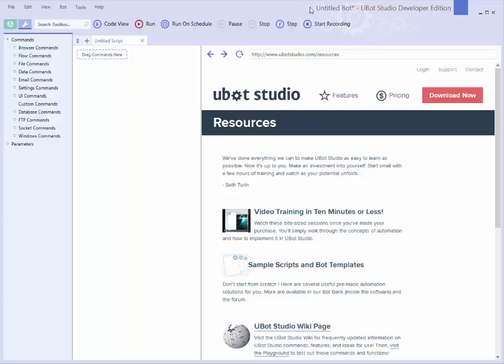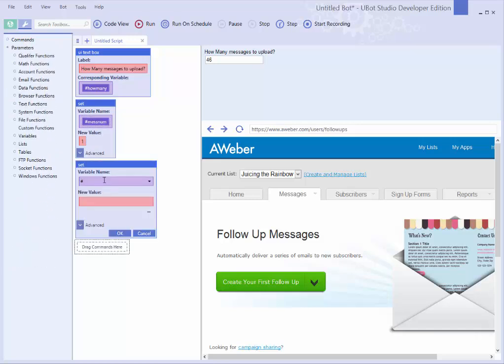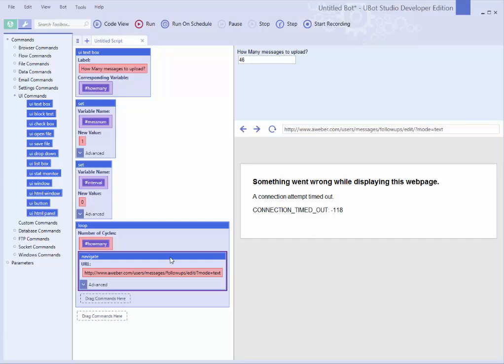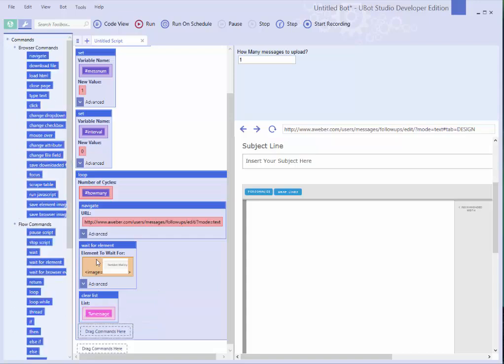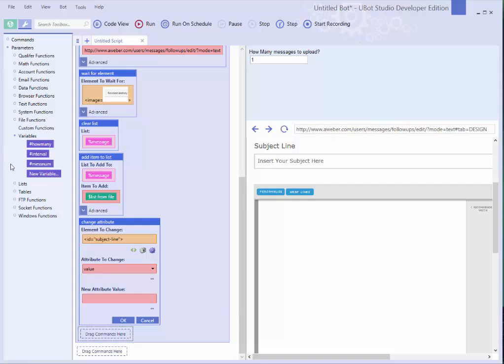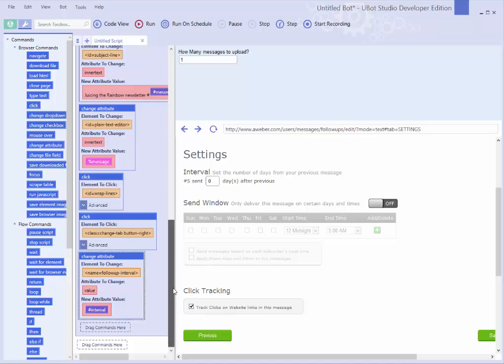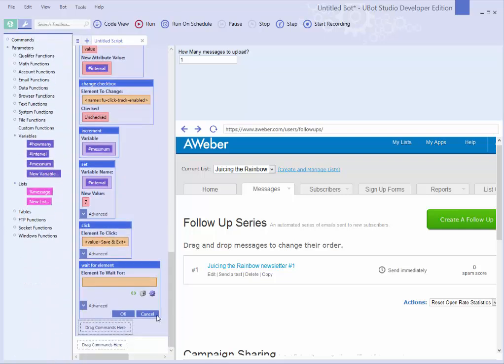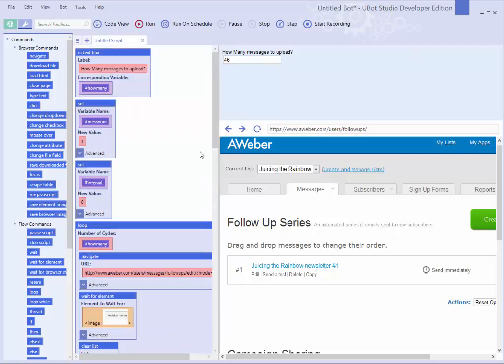Using U-Bot Studio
U-Bot Studio is a great tool for creating bots - software that automates a specific process.  In this video, I'll create a bot to solve a problem I had in my business.  Find out more information on U-Bot Studio